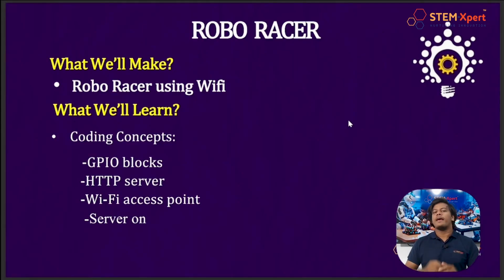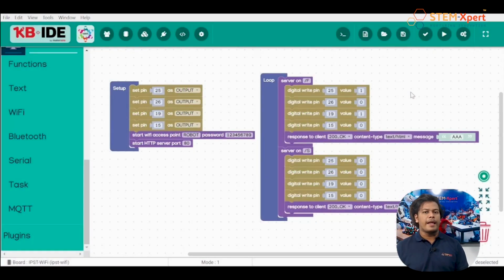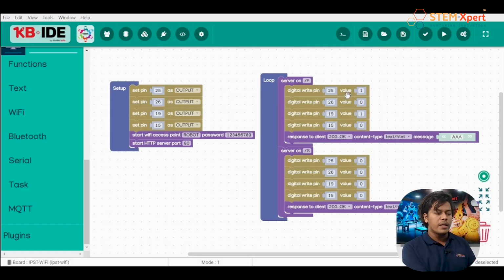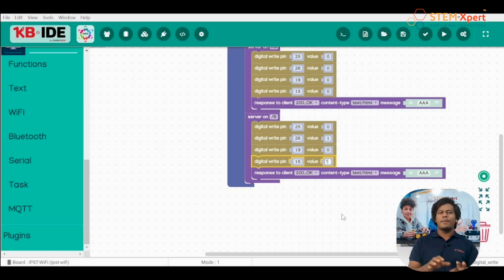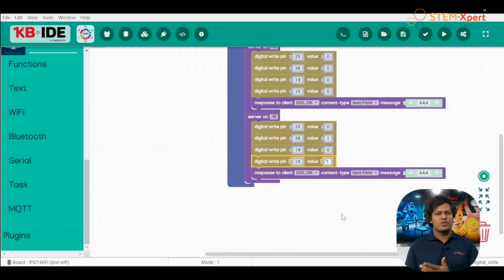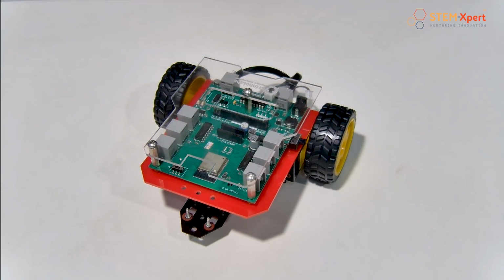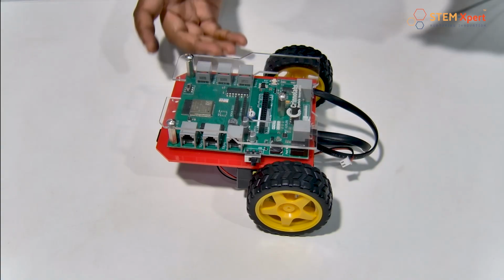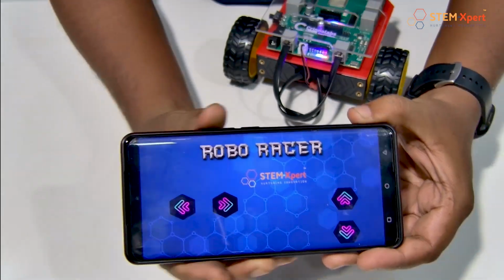Robo Racer Course | Grade 3-4 | Robo Racer Part 3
In the final part of the course, we’ll dive deeper into WiFi communication and programming logic. You’ll create a web server to send commands to your Robo Racer and use conditional statements in Adacraft to make your Robo Racer perform complex actions.By the end, your Robo Racer will be able to navigate courses and take real-time commands, making it fully equipped for the ultimate racing challenge!